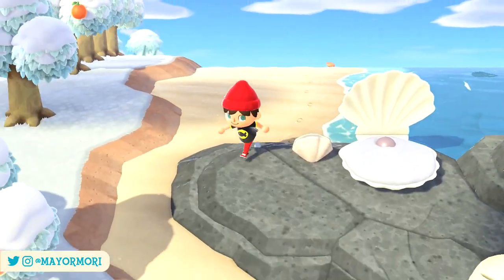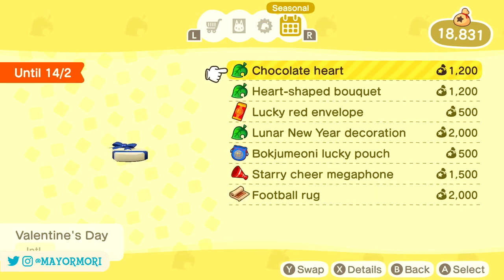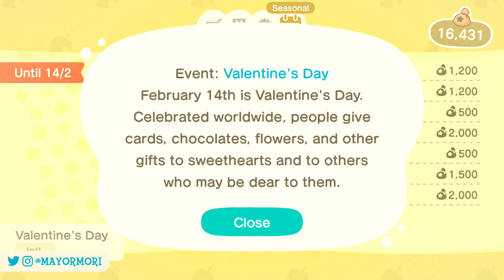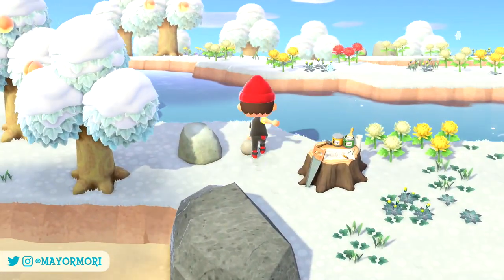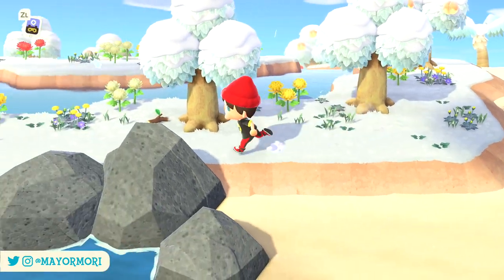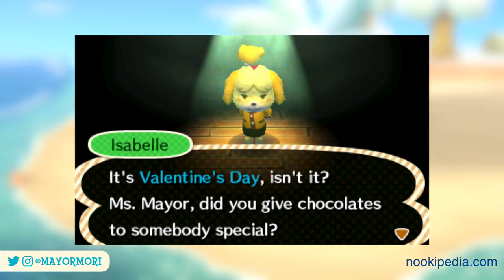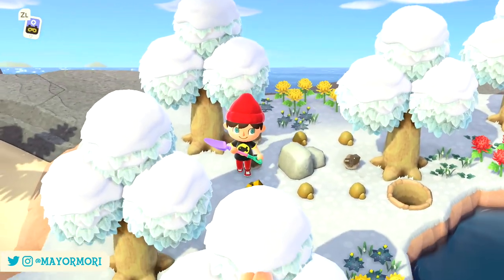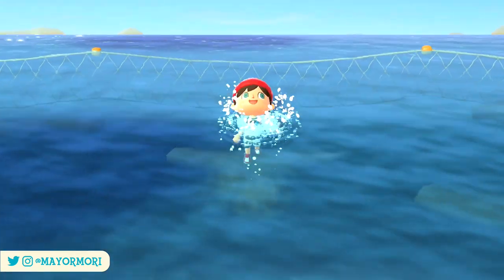Animal Crossing New Horizons: VALENTINES DAY DETAILS (Exclusive Items, Event History & Comparison)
A guide to Valentines Day in Animal Crossing, with a bit of history for fun 💖
►'Like' for VALENTINES DAY 🥰

Today we take a look at Valentines Day in Animal Crossing New Horizons, and what the mini-seasonal holiday has in store for us.
Just like any other seasonal events, some limited-time items are available to purchase, but this time are available in a variety of designs and colours.
Being exclusive items, they can only be purchased up until Valentines Day, on the 14th February, so there's only a few days left to order them in-time to celebrate the holiday.
After the recap of Valentines Day items now available in New Horizons, we breakdown some of the older events from previous games and compare what's changed over the years.
It's safe to say these mini, day-long seasonal events aren't what they used to be, but it's still pretty cool to get new items every now and then.
Have you already bought some of these items? Will you be surprising any Valentines this year? Let us know 🥰

Today's word of the day is... 🥁🥁🥁... "HEART", because, plan and simple, we HEART Animal Crossing ❤️
So if you've read this far in the description, please post "HEART" in the comments, just to let me know. You're a superstar 🌟